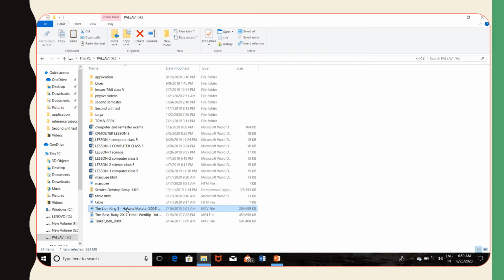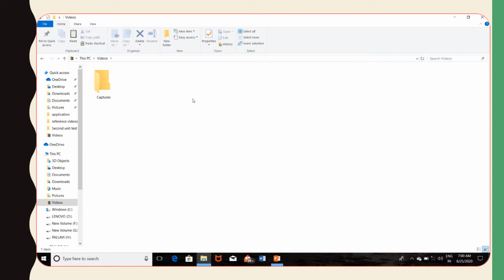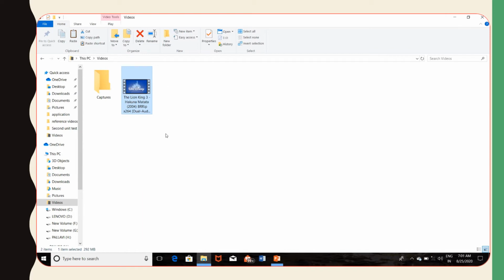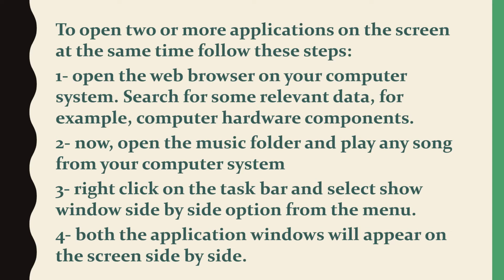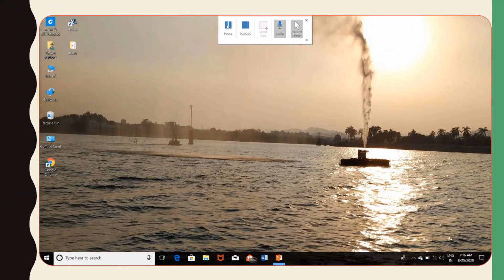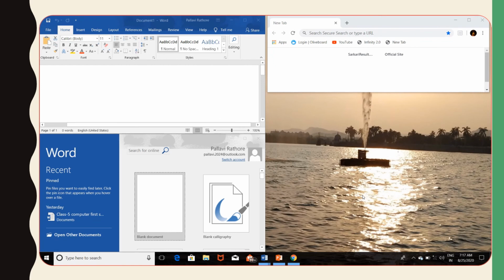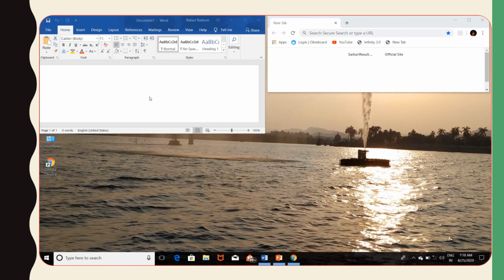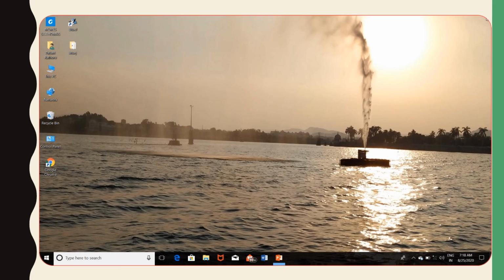Managing files and folders II Lesson-2 II Part-2 II COMPUTER II CLASS-6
This video is part 2 of Lesson-2 managing files and folders. In this video we will discuss how to copy data from pen drive to computer and how to work with multiple applications at the same time.